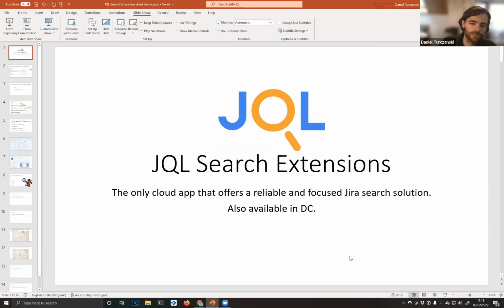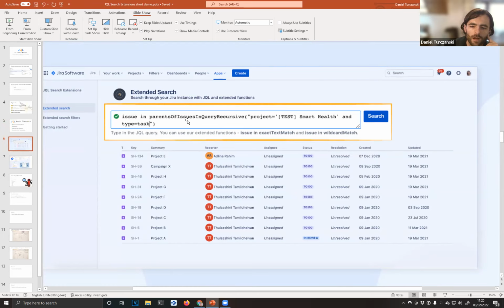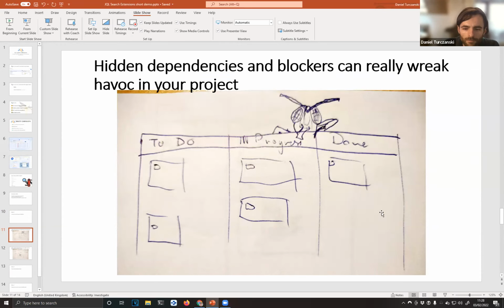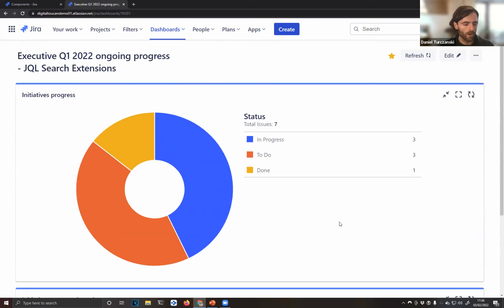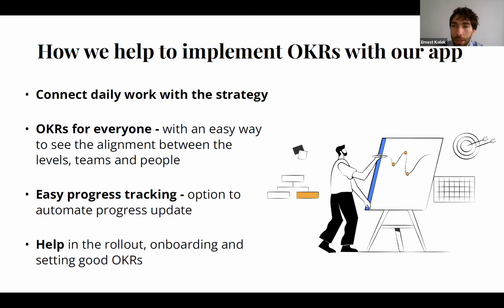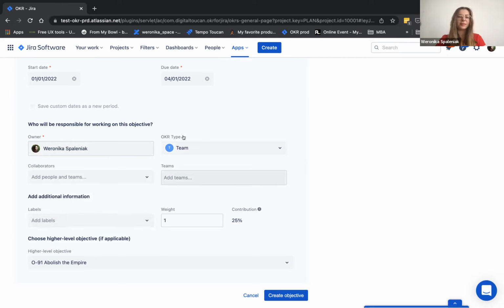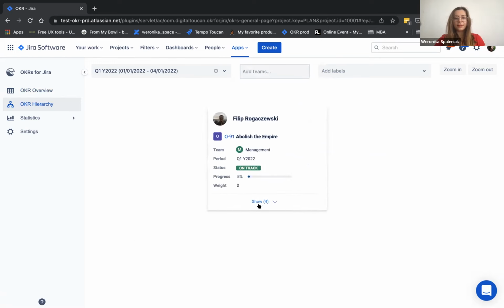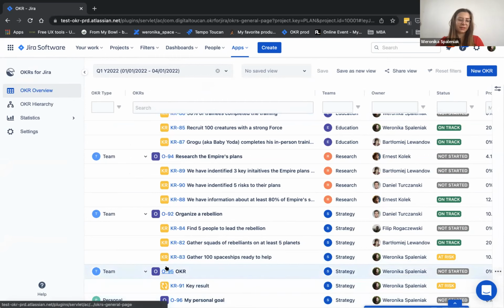JQL Searching in Jira like a boss + OKR intro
Hi!

Searching through Jira is not always simple– especially when we have a lot of issues and we want to dig deeper into them. We've struggled with it ourselves. That's why we've come up with a solution that makes searching and reporting in Jira super simple! Another common problem of many companies is how to connect the long-term strategy with daily work. OKRs are an ideal tool for that and it can be all done within Jira, with no need for an external tool, saving time&money.